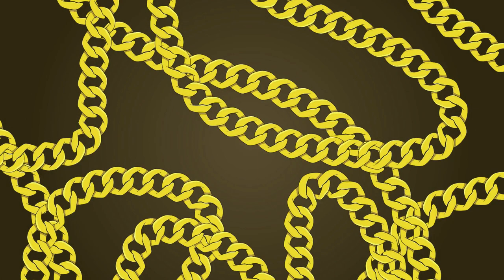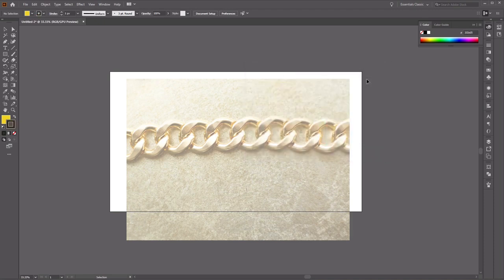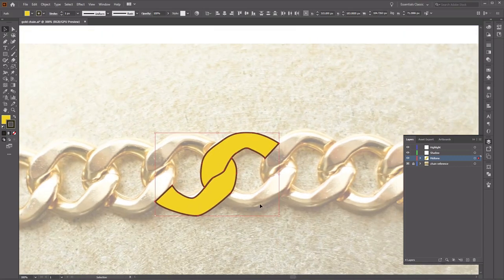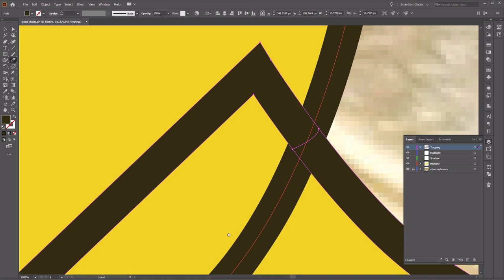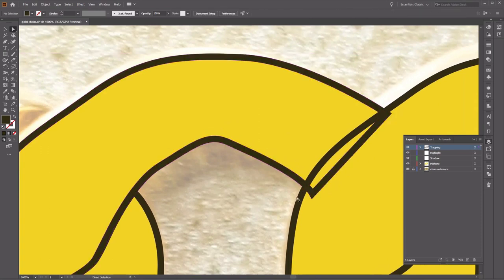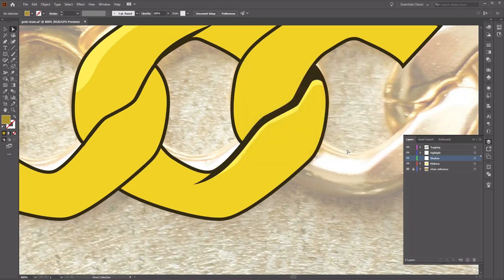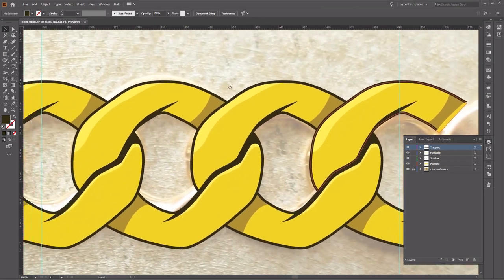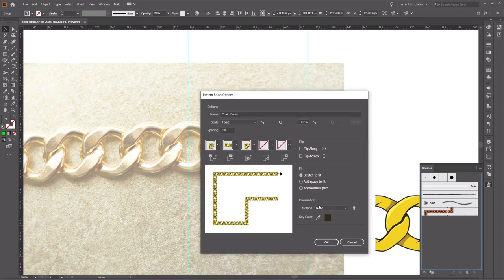Draw a Gold Chain by Making Your Own Illustrator Pattern Brush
Want to create your own Illustrator brushes? Learn how it's done by creating a gold chain pattern brush in this video tutorial. ► Looking for a shortcut?

Join Jonathan Lam and learn how to create a gold chain pattern by making your own custom Illustrator brush. Creating Illustrator brushes can save time and is a great technique to add to your design skills. After watching this video, you'll be able to create great pattern brushes to add to your design arsenal.

Key Points:
•  00:06 - How to use reference images
•  01:58 - Tracing the reference image
•  04:04 - How to draw a gold chain
•  06:25 - Using the Knife Tool
•  08:17 - How to draw details of the gold chain
•  11:46 - Duplicating the chain links
•  12:37 - How to create a chain link brush
•  16:08 - How to use the gold chain pattern brush

Check out the full written tutorial on creating a gold chain pattern brush in Illustrator

Envato Tuts+
Discover free how-to tutorials and online courses. Design a logo, create a website, build an app, or learn a new skill